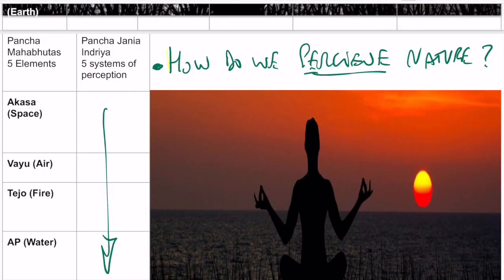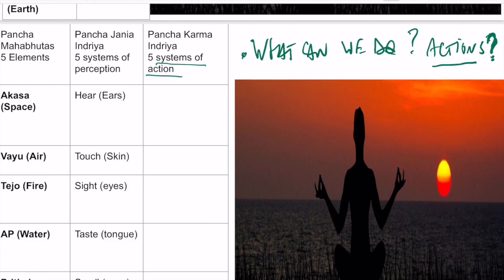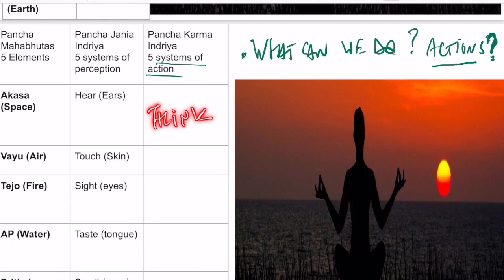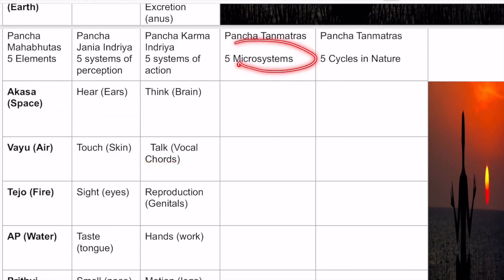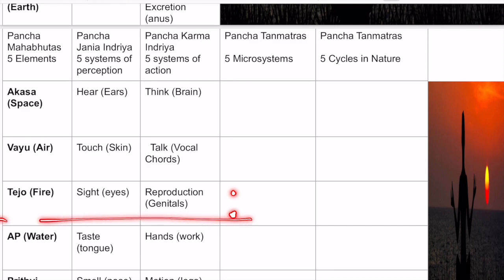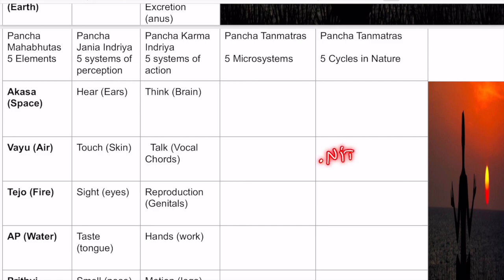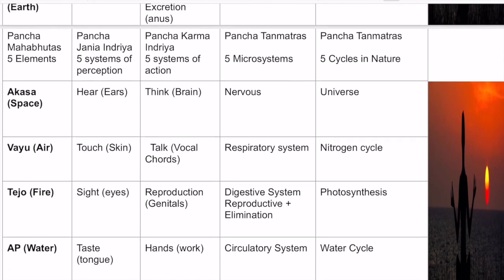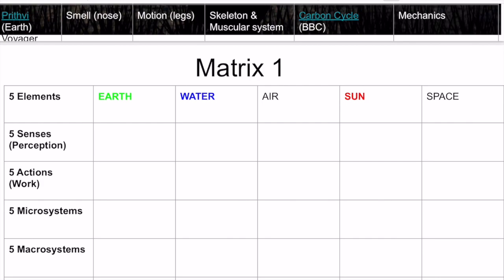2) Nature makes sense! (concept map)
This video is about the actions that we can do (work) with the energy that we take from the universe.
It completes a conceptual map (Matrix 1) that will enable us to understand our place in Nature and our connection to the Universe.